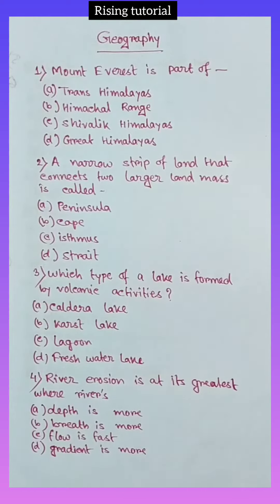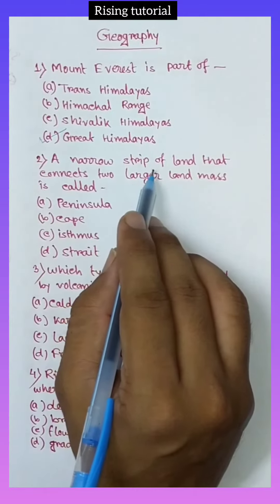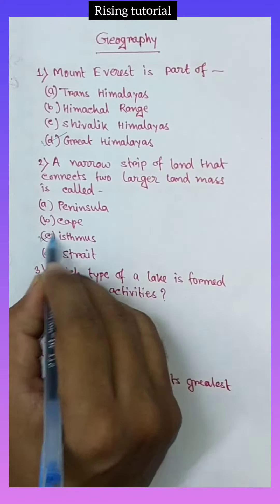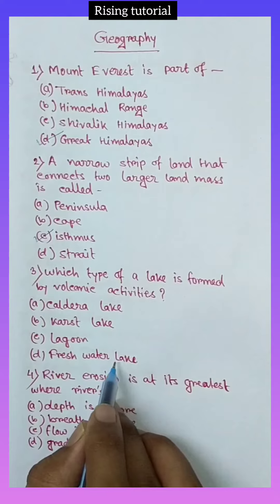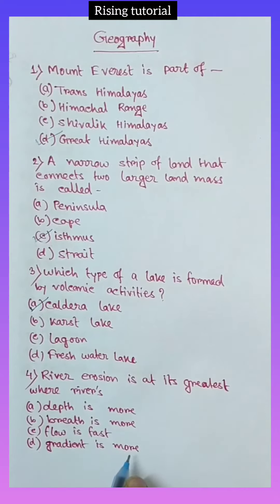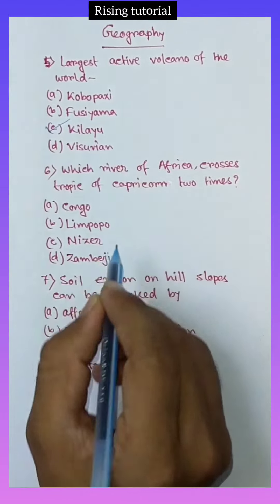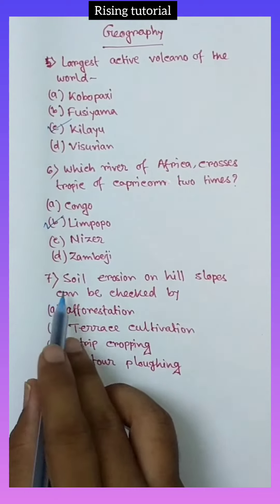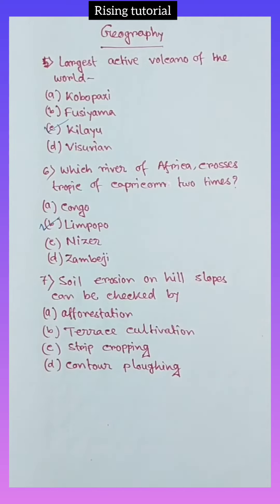Geography Gk for job exam || Rising tutorial || important question answer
important for all job exam
geography gk